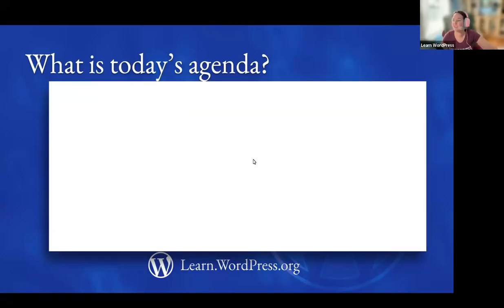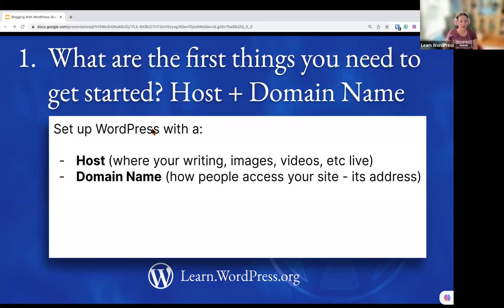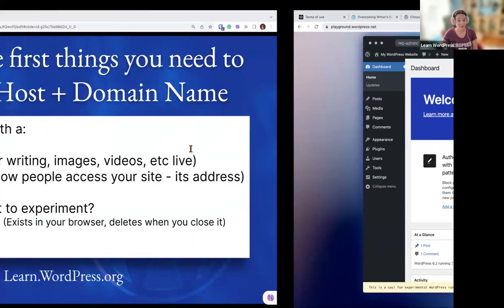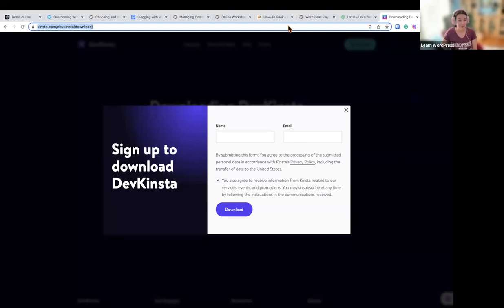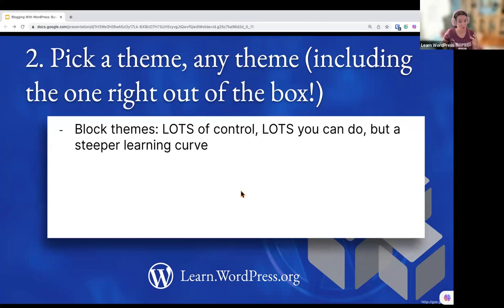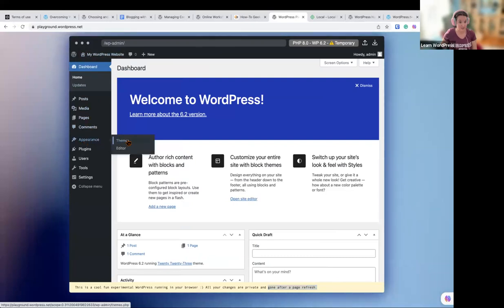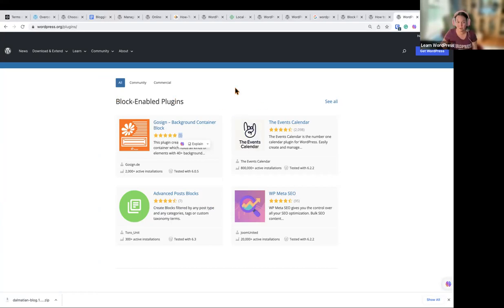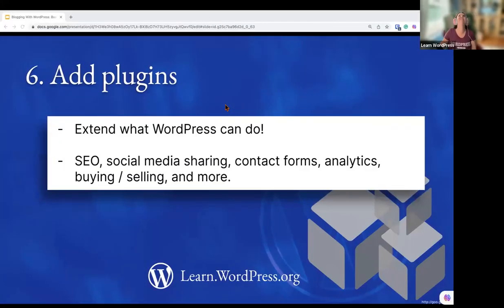Blogging with WordPress: Basics